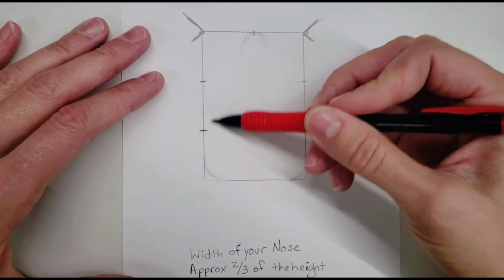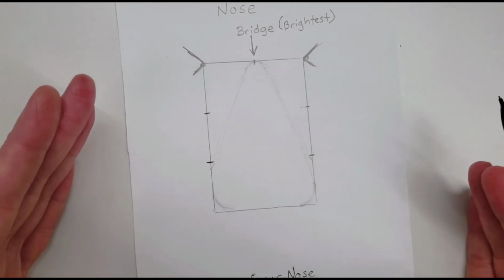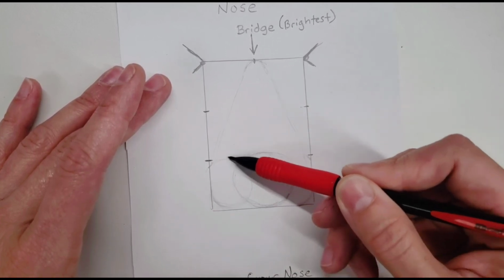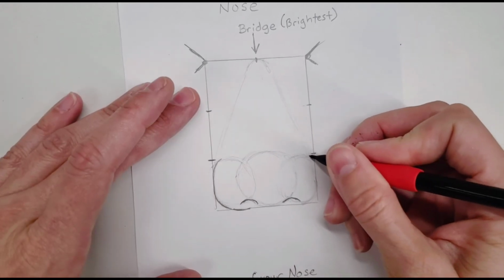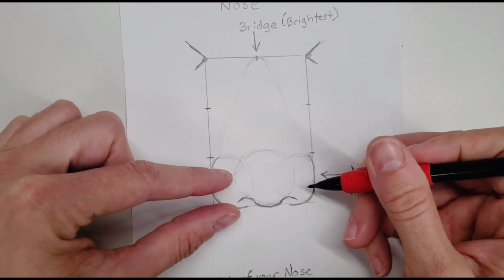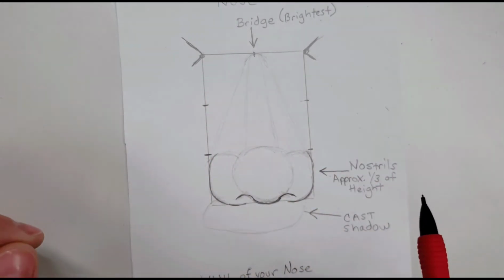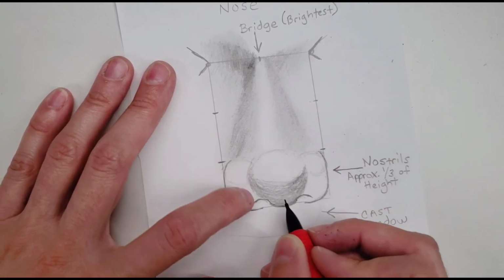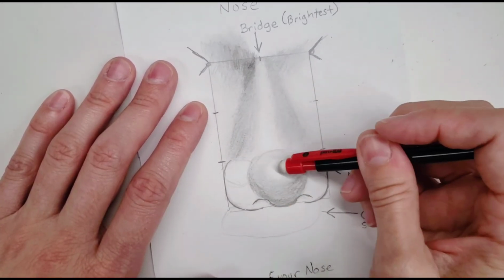How to draw a realistic nose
This is a tutorial on how to draw a generic nose with all of the realistic parts and shading.  Part of the human face proportions series